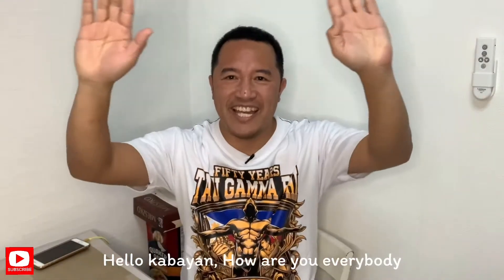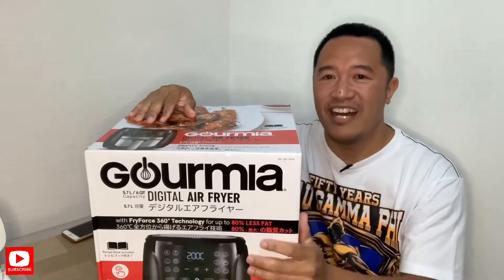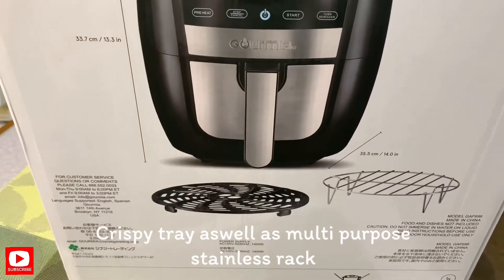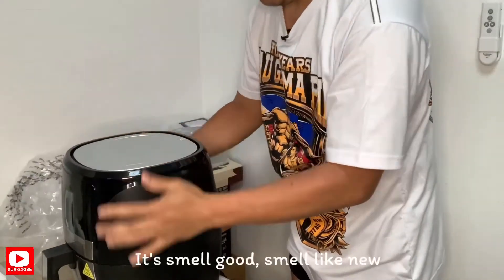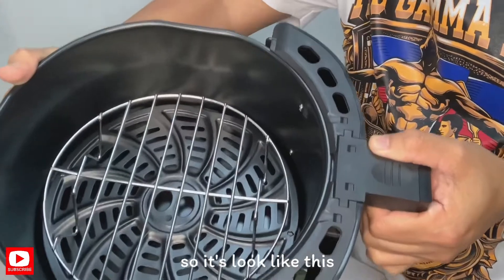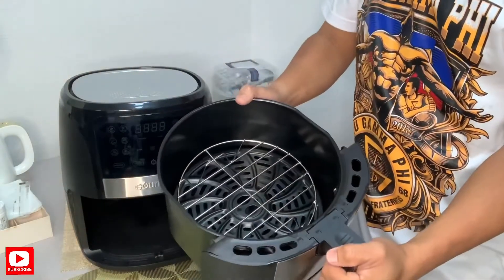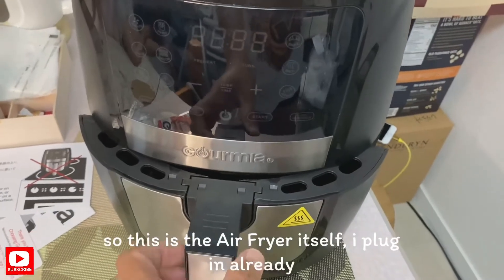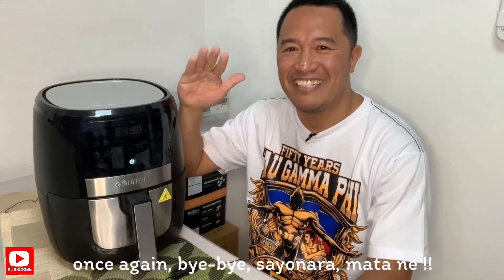Gourmina Digital Air Fryer 2020 Unboxing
Mic:
Boya – M1

Camera:
Iphone XS

Video Editing:
Videoleap app